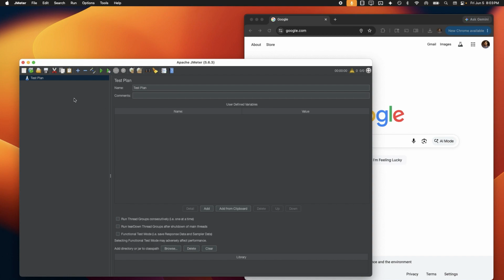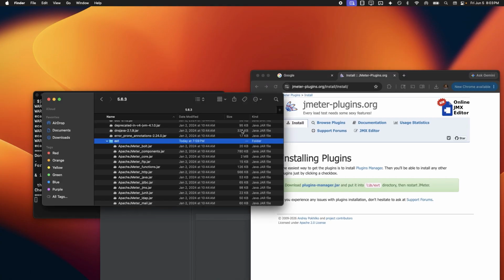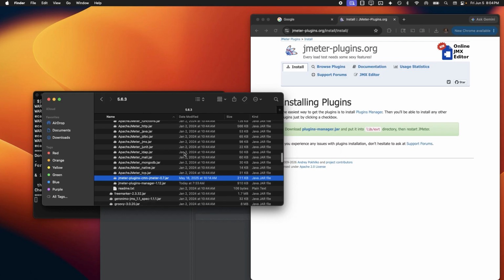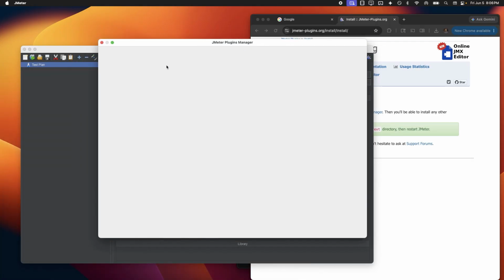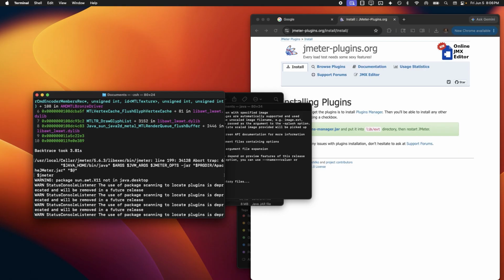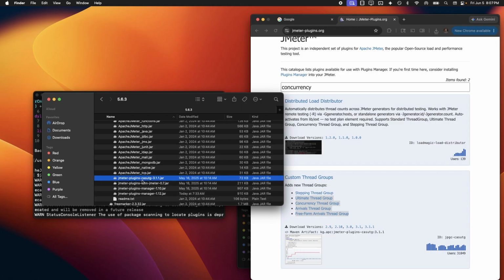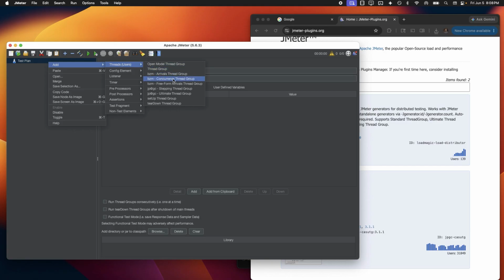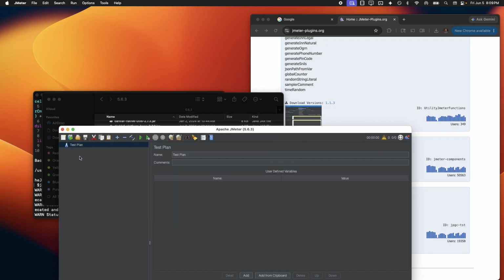JMeter Plugin Manager Guide: How to Download, Install & Use Plugins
In this video, we cover everything you need to know about the JMeter Plugin Manager! Learn where to find it, how to download the plugin manager jar file, and exactly where to import it into your directory to extend your performance testing capabilities.

We will walk through:
0:00 - Introduction to JMeter Plugin Manager
1:00 - Where to download the Plugin Manager (.jar)
2:30 - Where to import / install the file in your JMeter directory
4:15 - How to use the Plugin Manager to install new plugins
6:00 - Troubleshooting common setup issues

JMeter PerformanceTesting QAAutomation LoadTesting JMeterPlugins If you found this video helpful, consider buying me a coffee